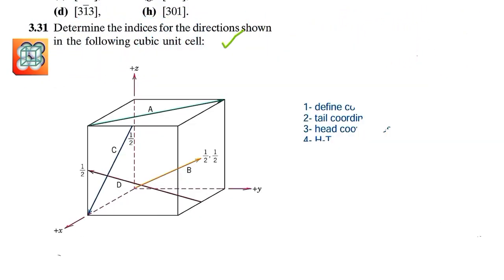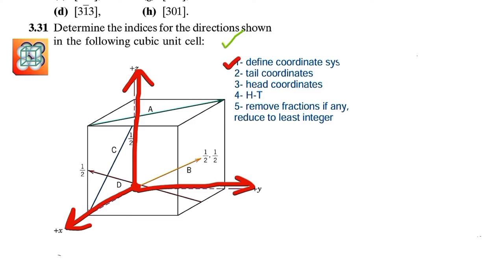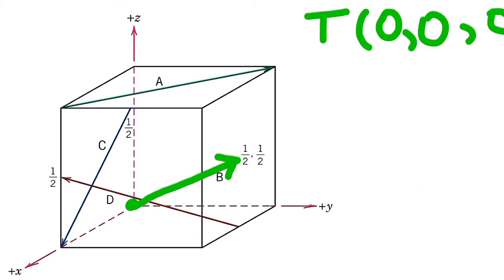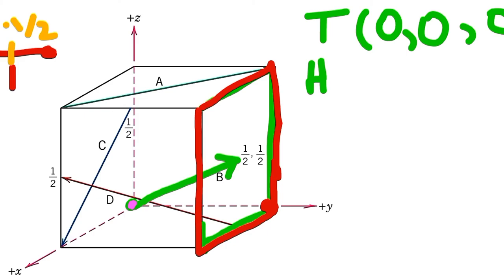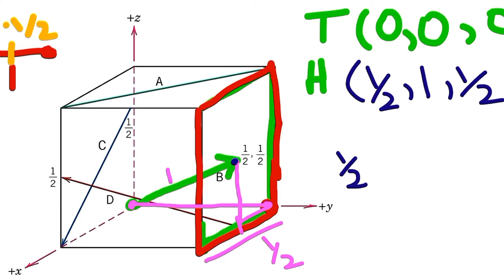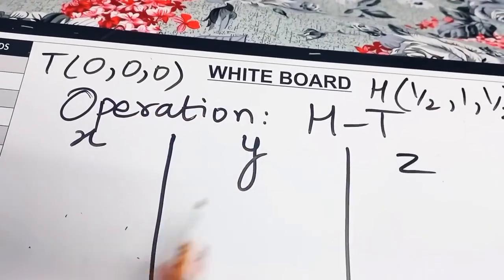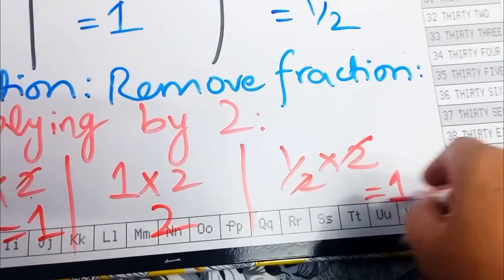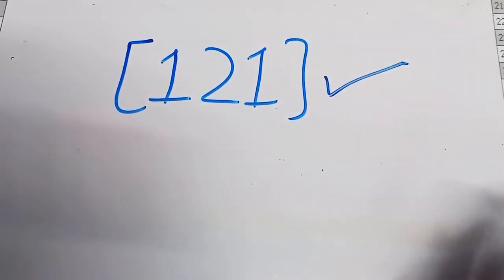How to find miller indices of directions in cubic unit cell - English